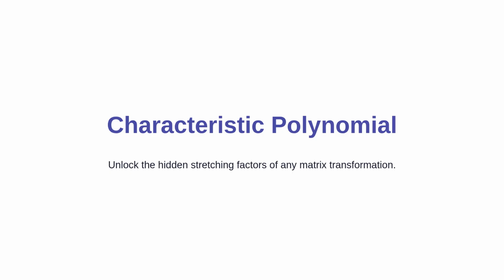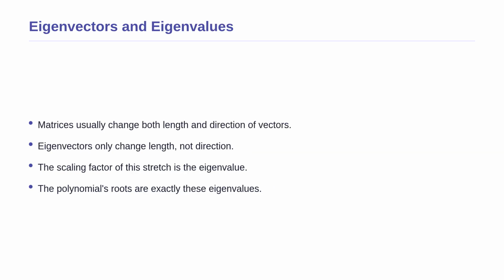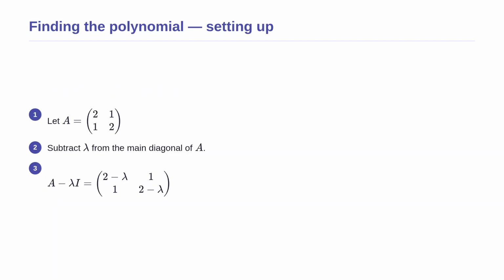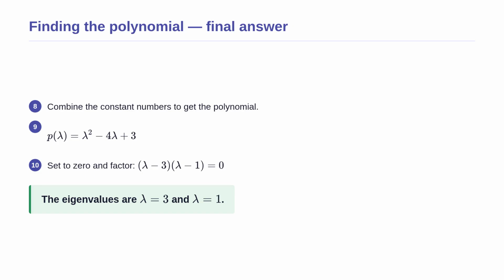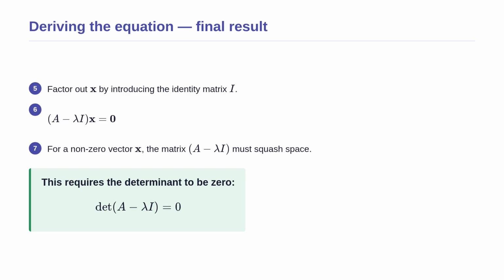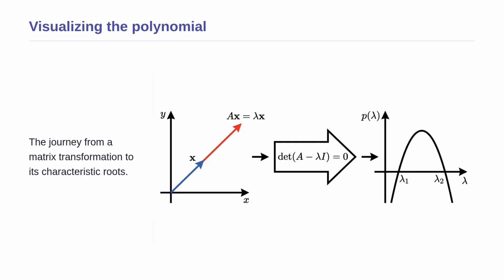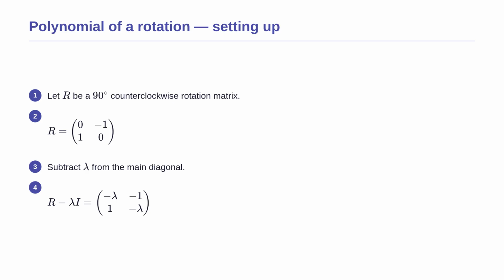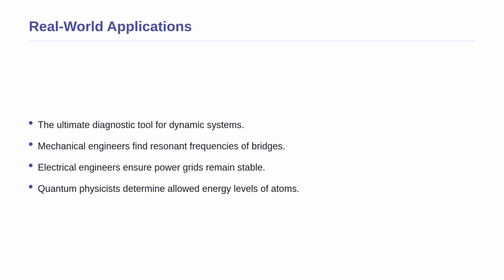Advanced Linear Algebra - Characteristic Polynomial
Video lecture on Characteristic Polynomial for Advanced Linear Algebra.